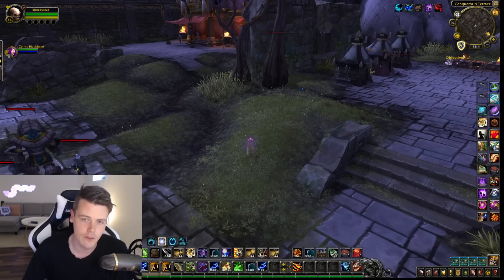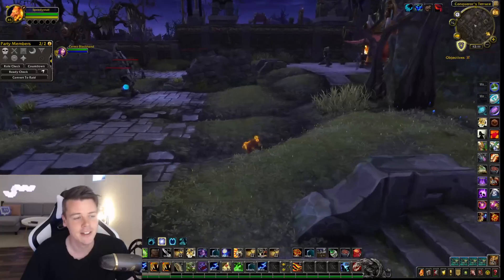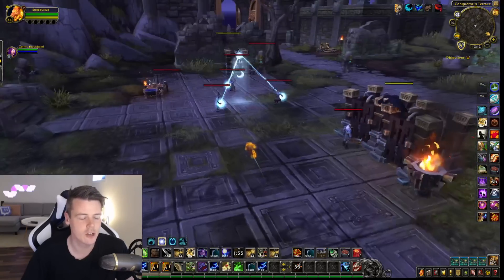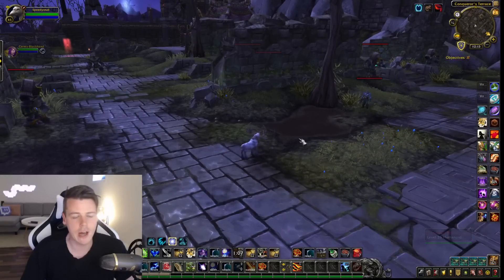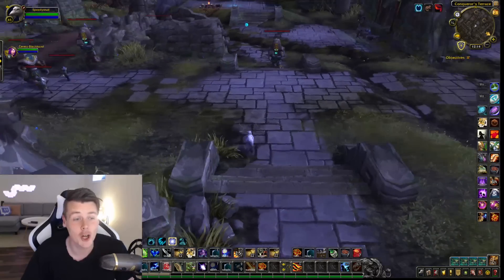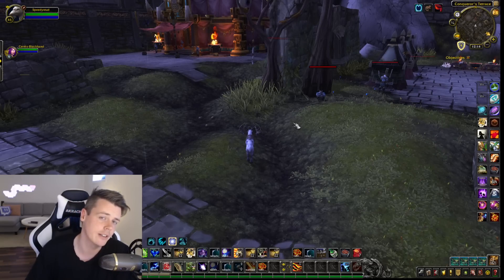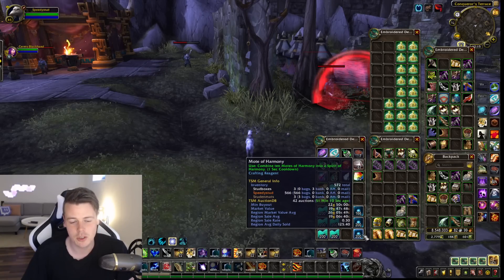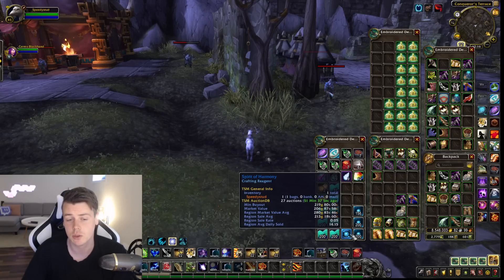This 500,000g Gold/Hr Farm Is My Favorite, Is It Really That Good Tho?